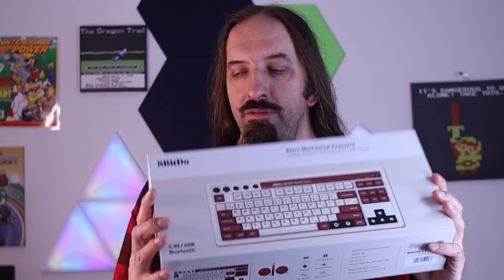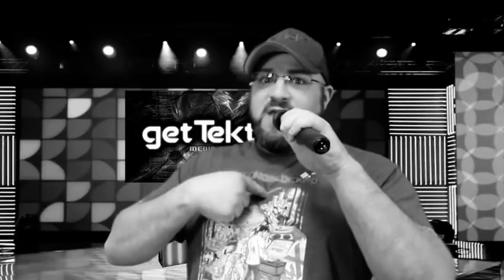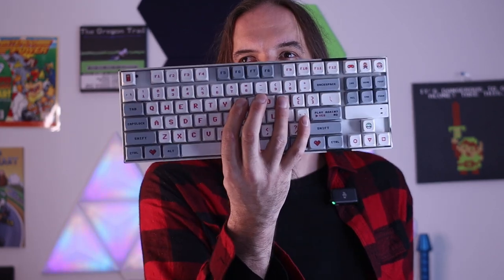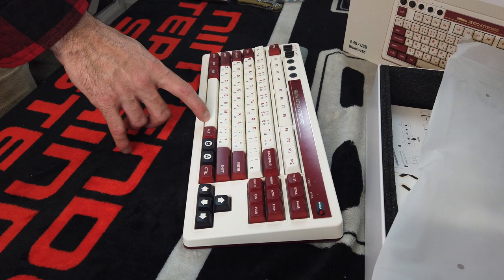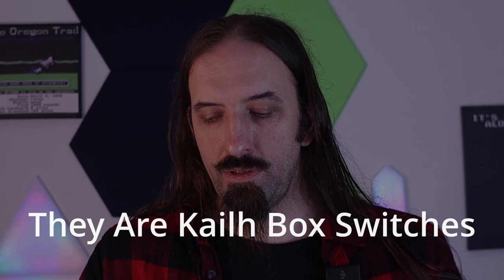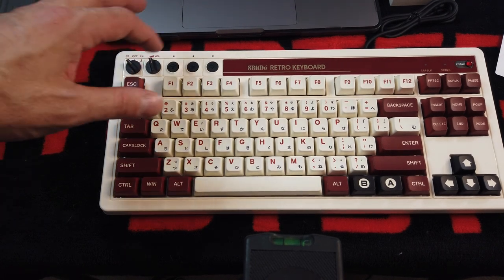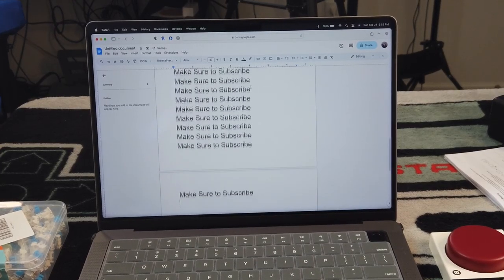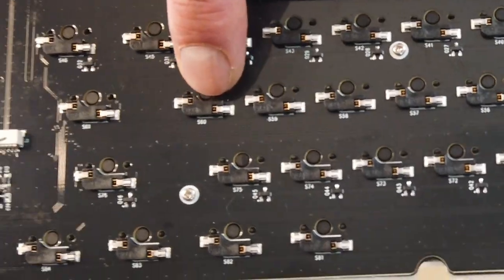Review of the 8bitdo Retro Keyboard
This is a Review of the 8bitdo Retro Mechanical Keyboard. We only got a hold of the Famicom Version, but we do a full breakdown of the keyboard and how to set up the giant macro button.